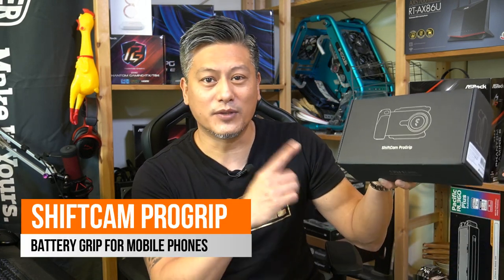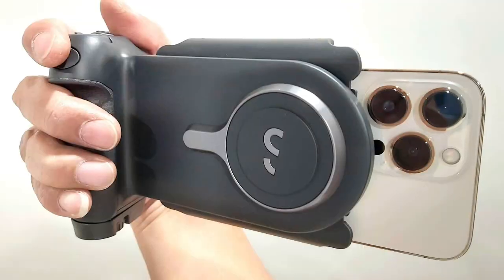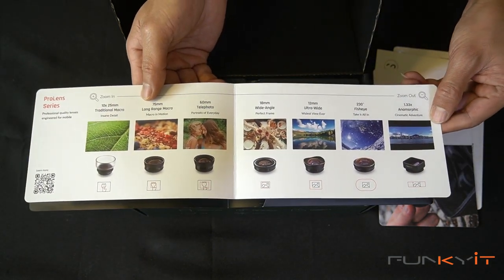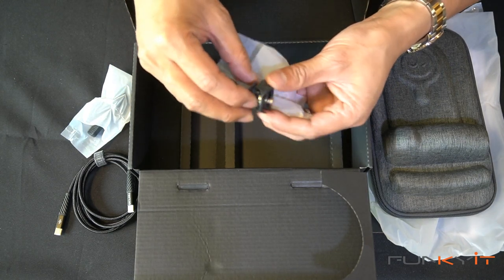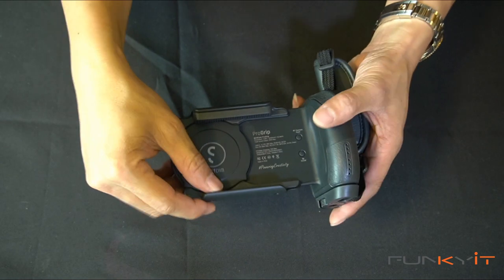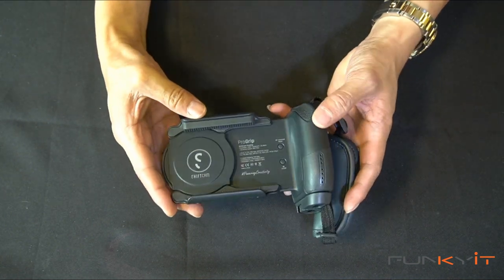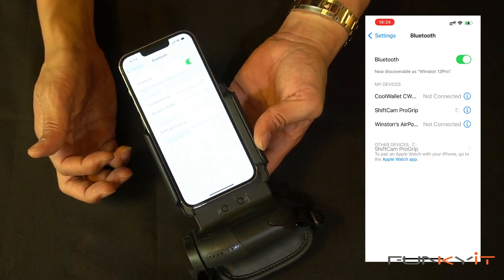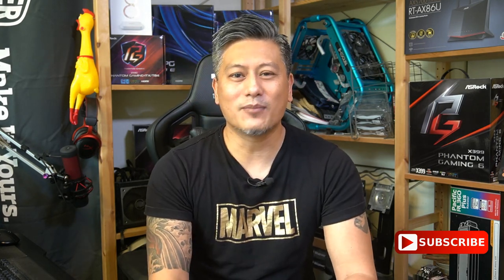Shiftcam ProGrip - The Ultimate Battery Grip for Mobile Phones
Today, we will be taking a look at the Shiftcam ProGrip ... Battery Grip for Mobile Phones, perfect for vloggers and photographers on the go!

Now this is something I’ve always wanted. A verstaile phone grip that I can use anywhere in any situation. Perfect for vlogging and filming outdoors. The built-in features are a god-send and will definitely come in handy.

It’s compatible with the recently launched iPhone 13/Pro and you can buy it for around USD $149 from Amazon

Feel like a pro. Shoot like a pro with the Shiftcam ProGrip – a DSLR Style mobile battery grip that comes with built in 6400mAh powerbank, wireless charging, and Bluetooth shutter button, as well as a built-in Expansion Mount.